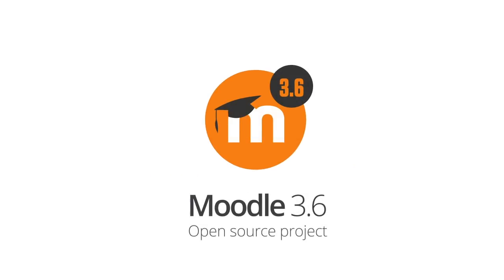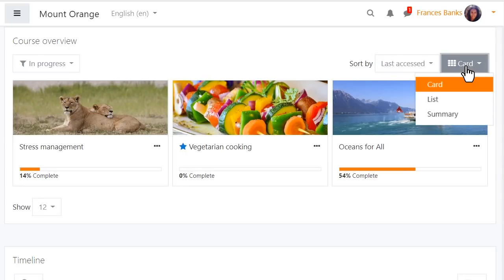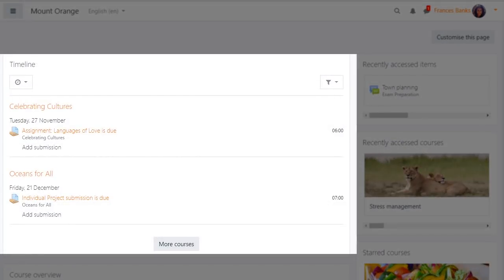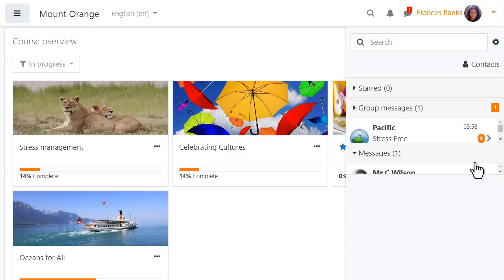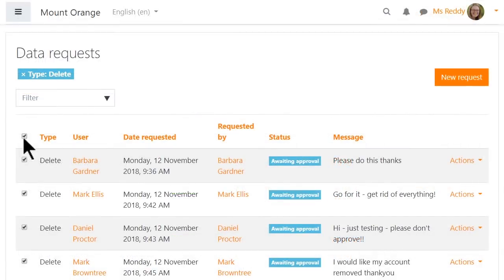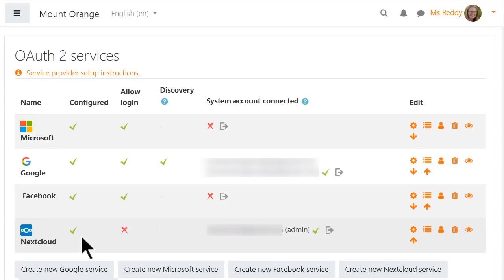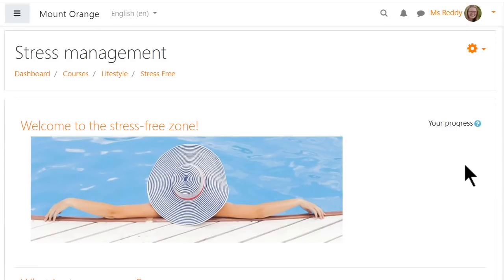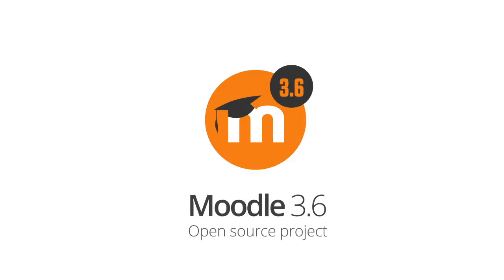Moodle 3.6 Overview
We’re pleased to announce that Moodle 3.6 is now available for downloading!

Learn all about the new update and what exciting improvements it brings for learners, teachers and site administrators!

Read all about it: ow.ly/zMCc30mPUtj